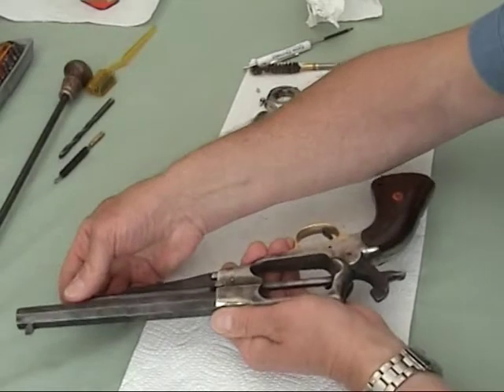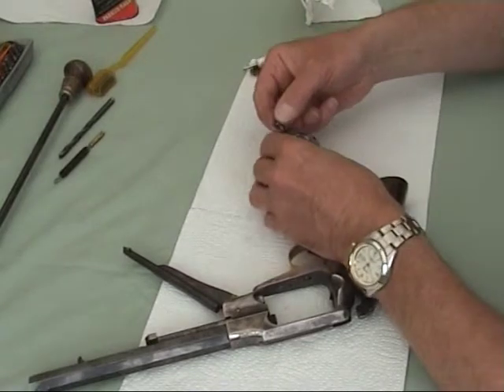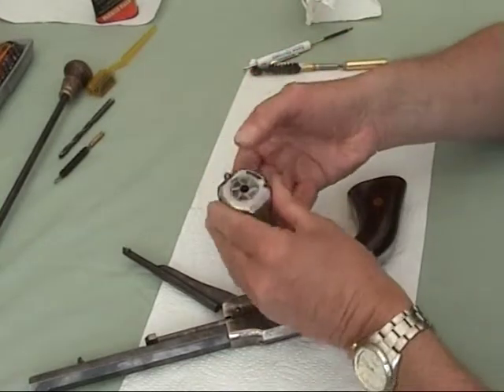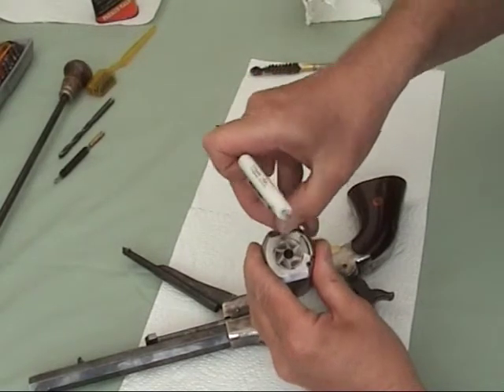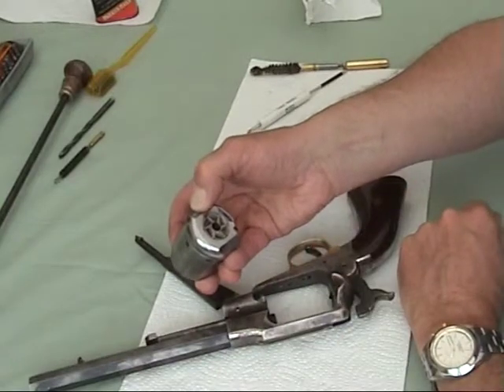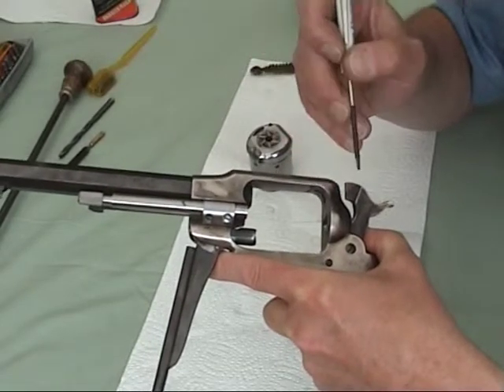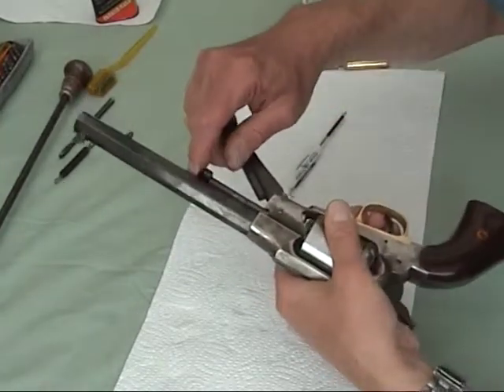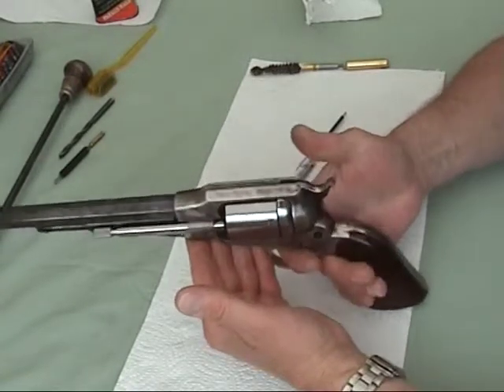Assembling of the 1858 Anvil Conversions Nitro Remington